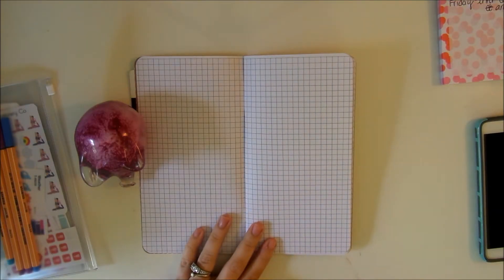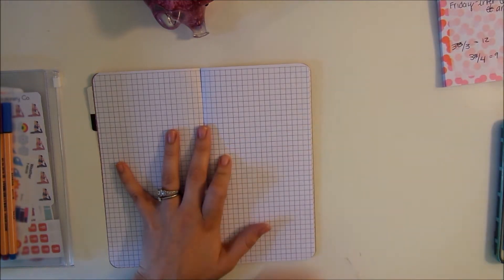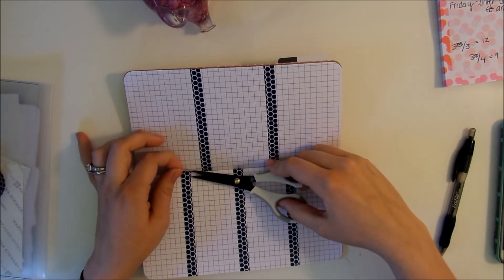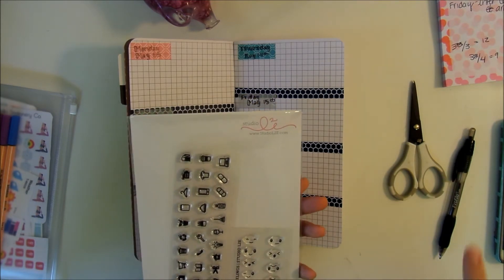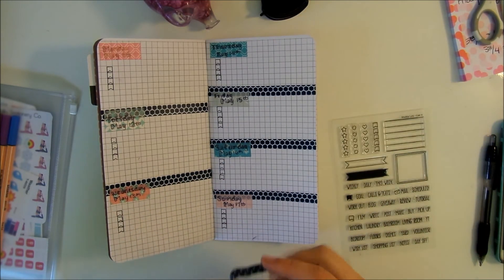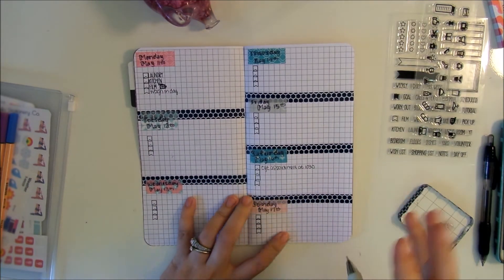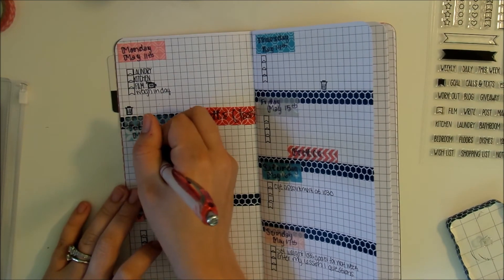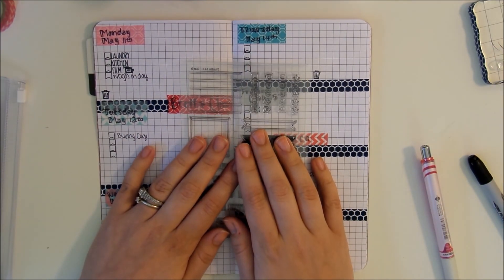Plan With Me | Travelers Notebook OR DIY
Hello! I'm Aryn, stay at home mother to Analeigh (2), and married to my wonderful husband of 3 years. We are currently living in North Carolina but we are both from Ohio.

Talk with me online!

MUSIC
– Pick up Truck- Silent Partner